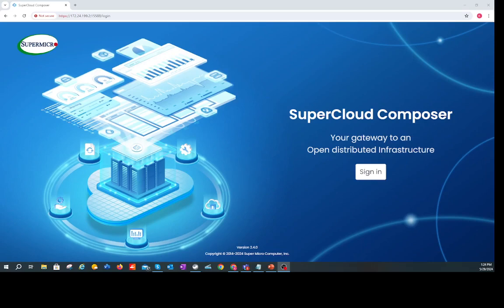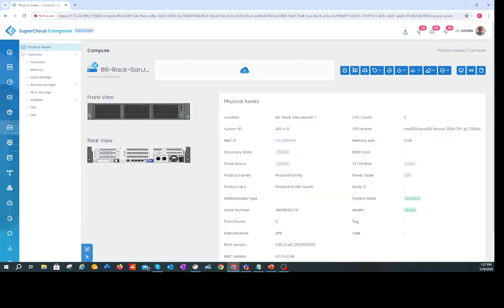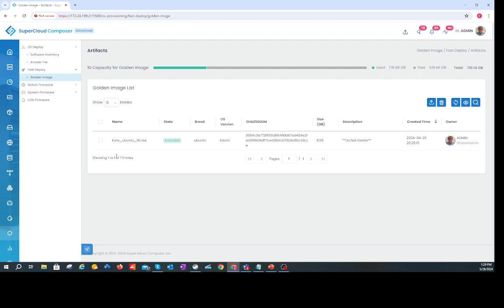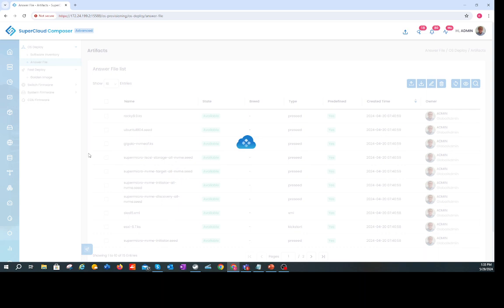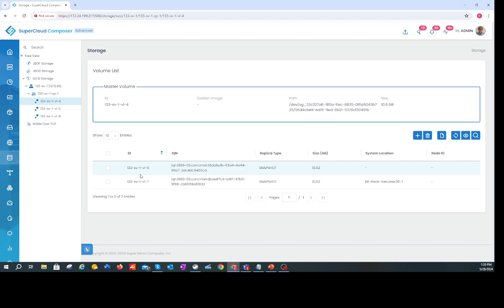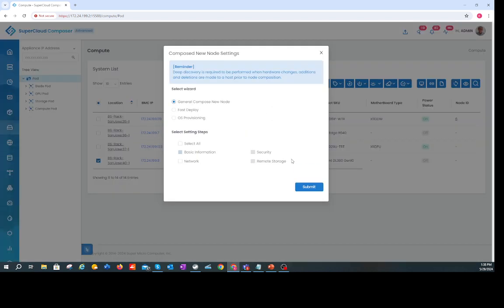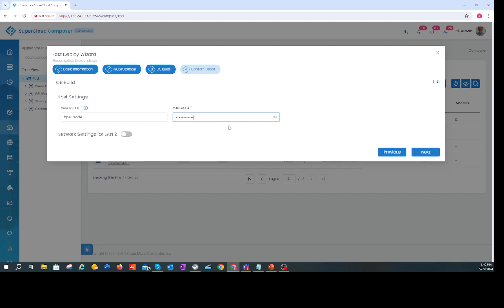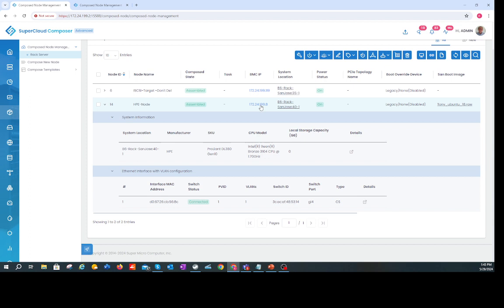SuperCloud Composer FAST-DEPLOY Service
OS Deployment utilizing FAST deploy Service - Third Party Compute